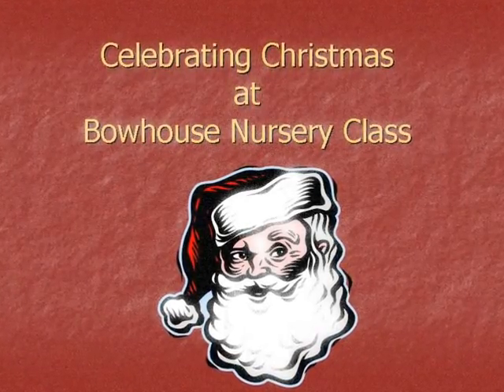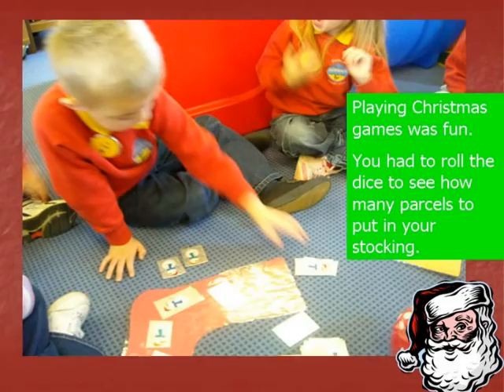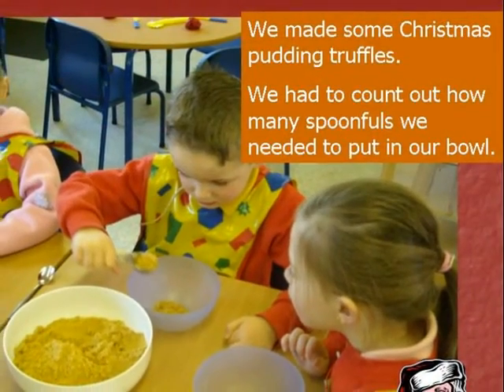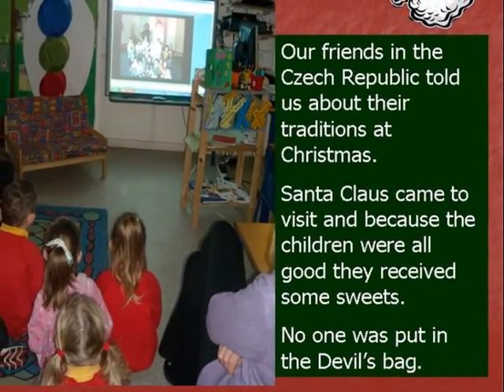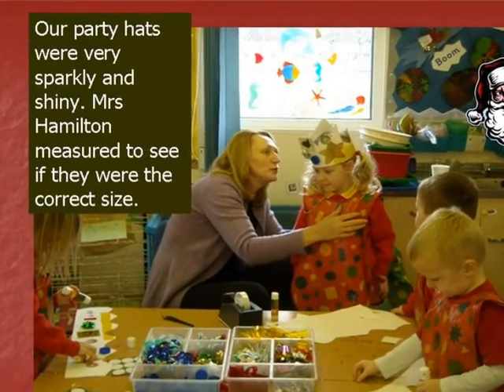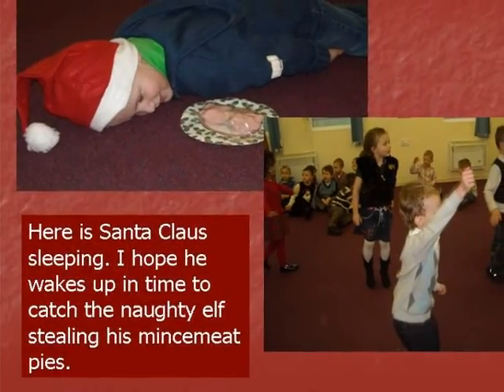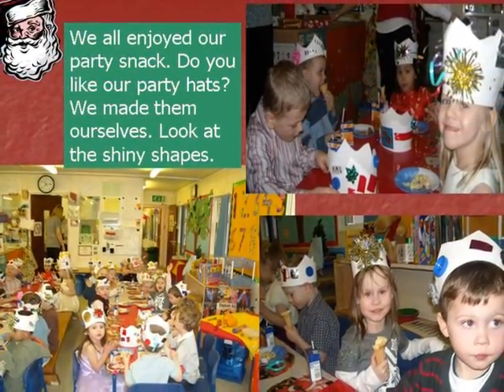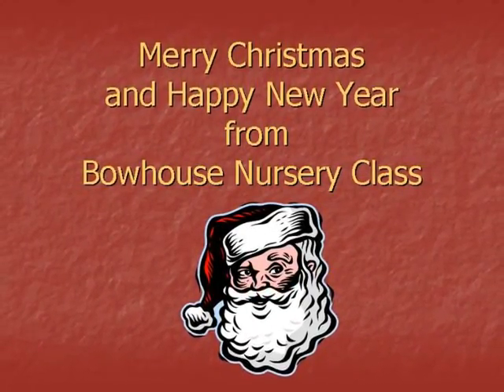Celebrating Christmas at Bowhouse Nursery Class